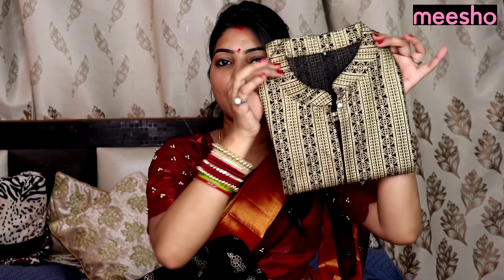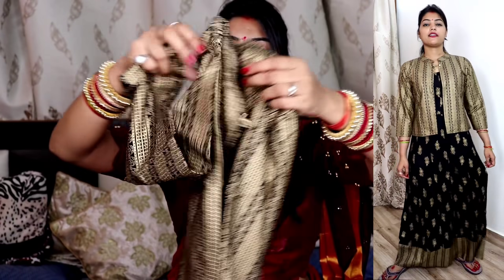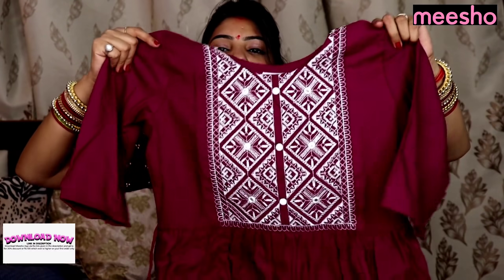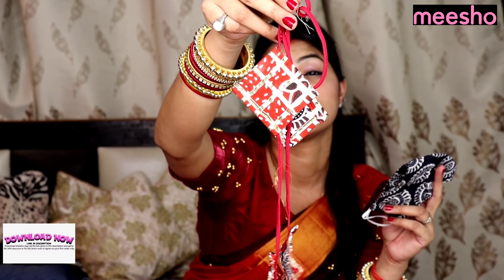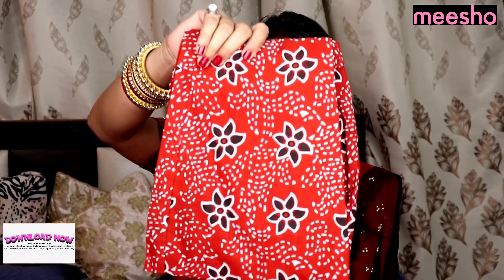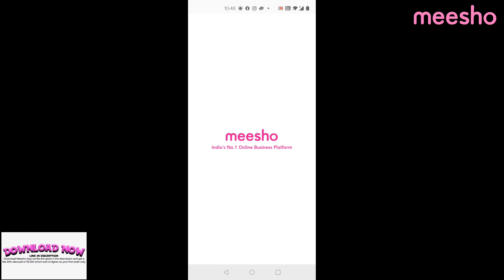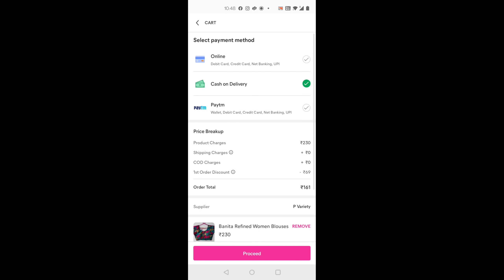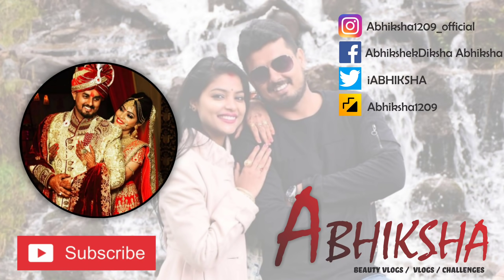BOUGHT LEHNGA FROM MEESHO PASS OR FAIL | BEST MEESHO HAUL| ABHIKSHA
GADGETS USED AND THEIR LINKS ARE BELOW:

TRIPOD USED
CAMERA USED -
CANON 200D II
I PHONE X
ONE PLUS 8T PRO
STUDIO LIGHT
RING LIGHT
NIKE SHOES
MAKEUP KIT

ALSO FOLLOW ME ON BELOW SOCIAL MEDIA HANDLES.